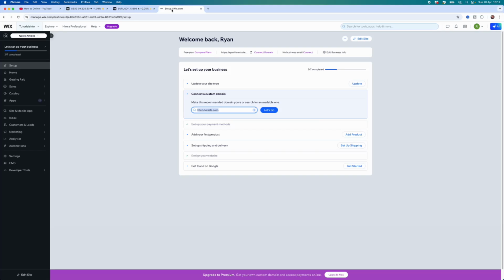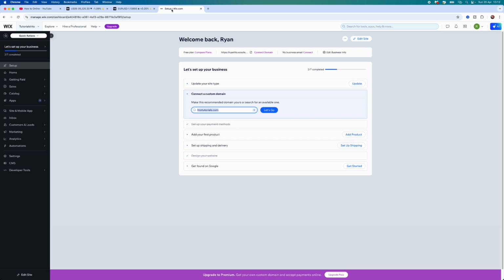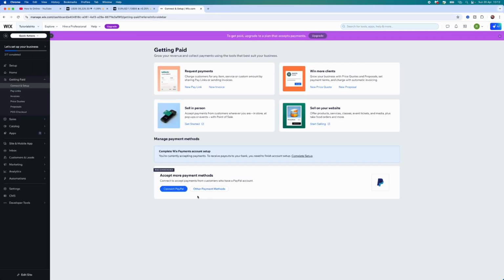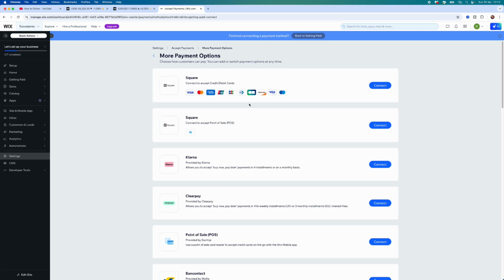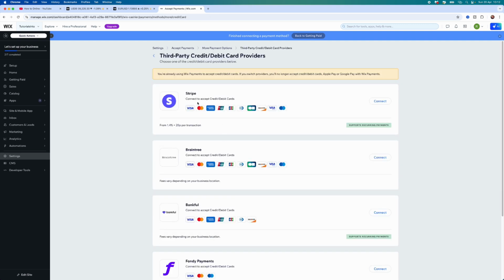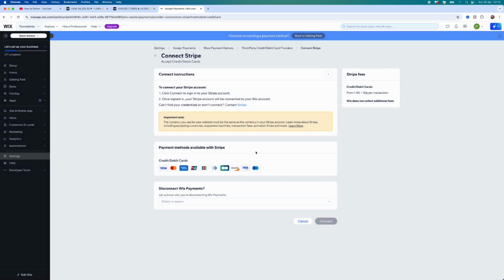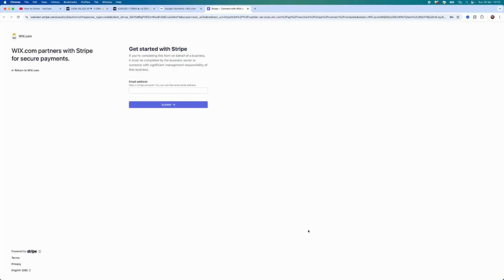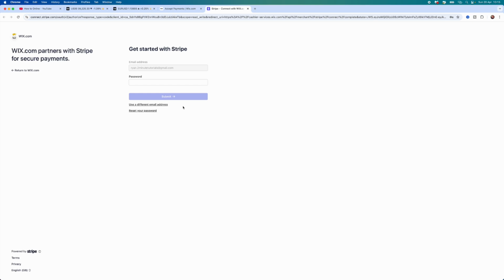How To Setup Payments on Wix Website (Step by Step)